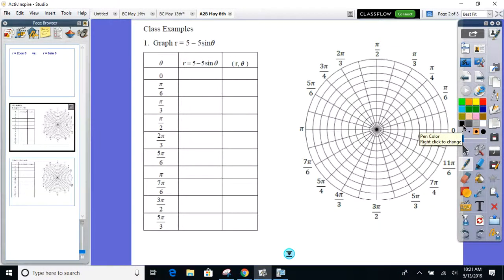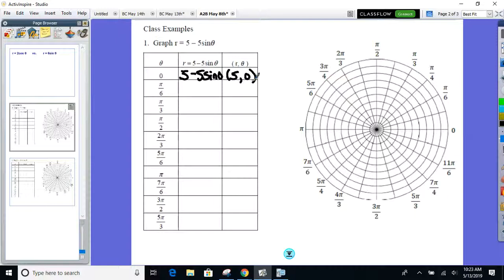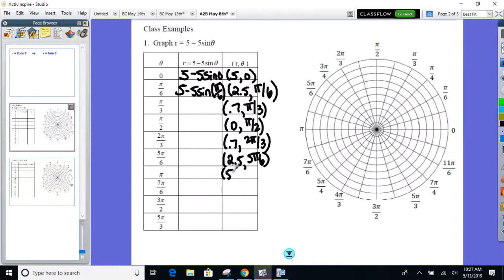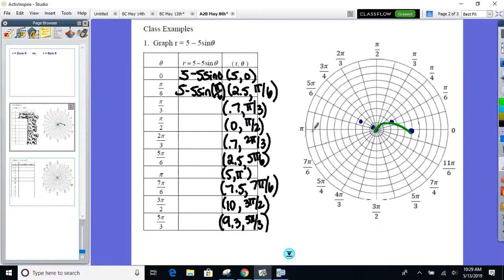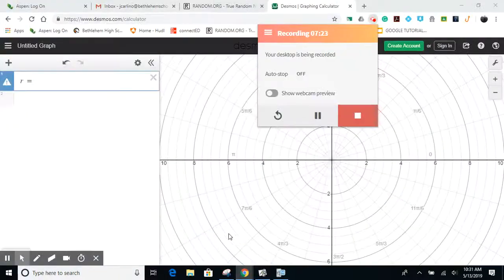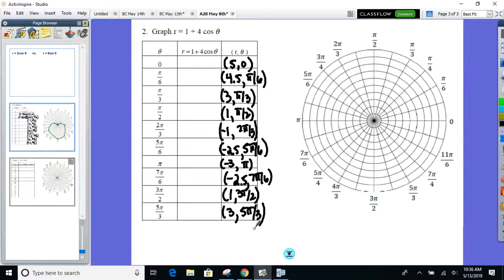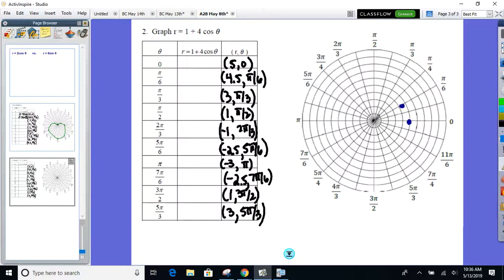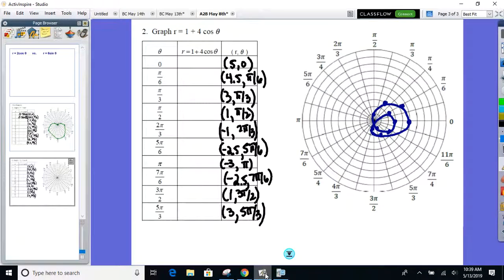A2B May 13th - Unit 8 - Graphing in Polar Day #2